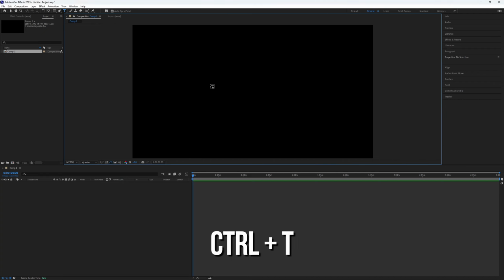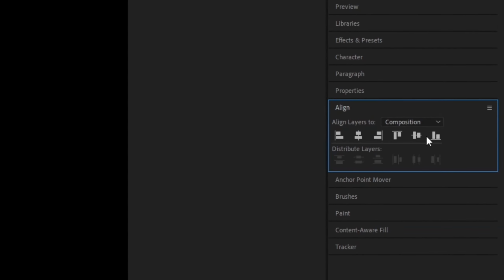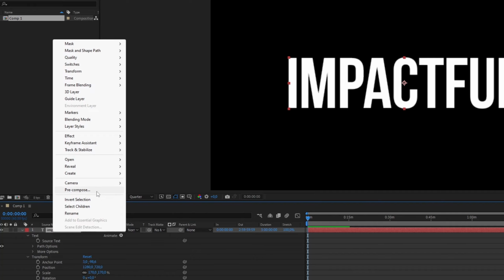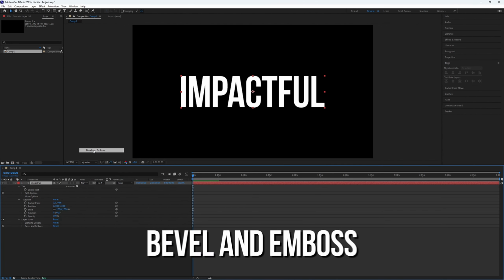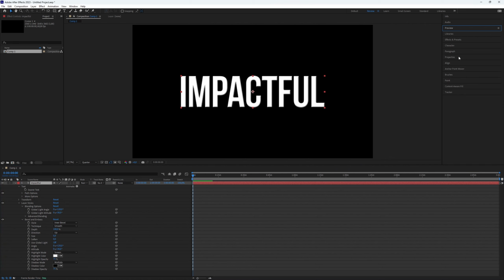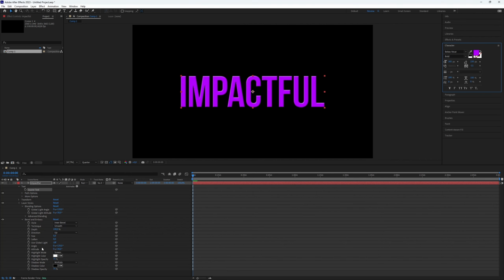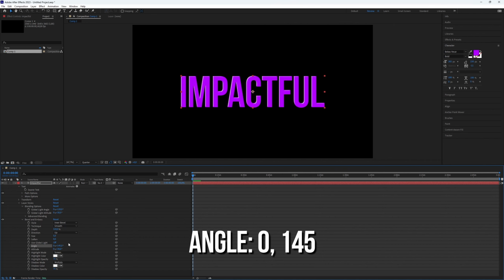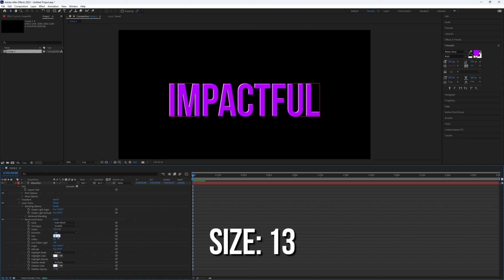How to Make Text More Impactful in After Effects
How to Make Text More Impactful in After Effects in 2024

Learn How to Make Text More Impactful in After Effects. It's really easy to do and learn to do it in just a few minutes by following this super helpful After Effects tutorial.